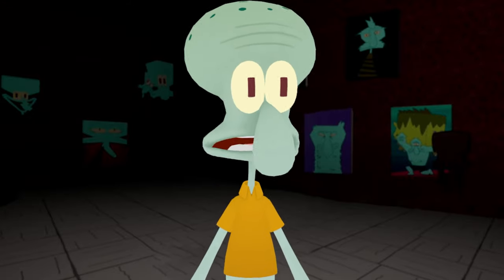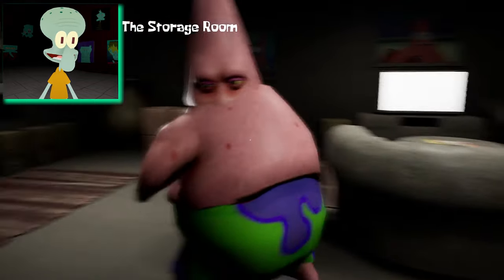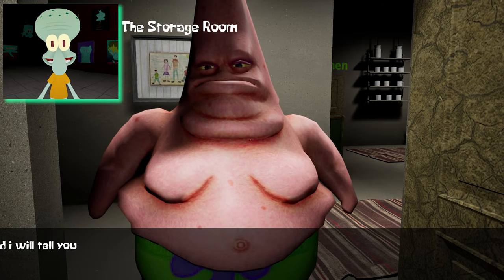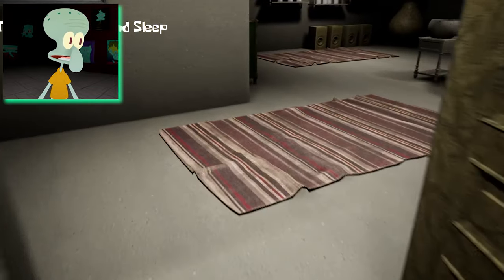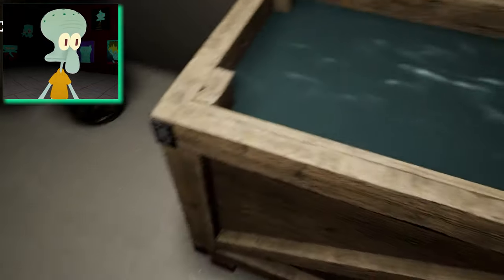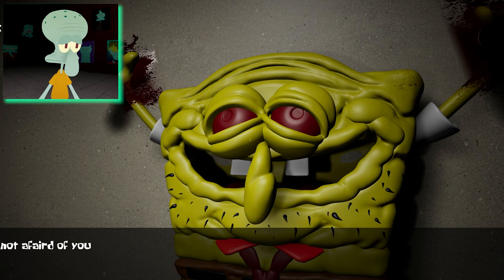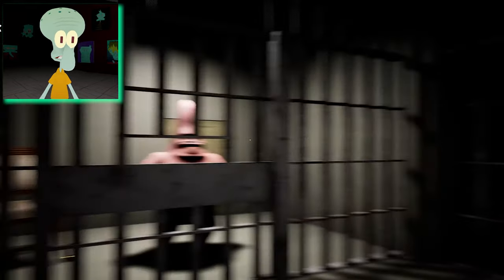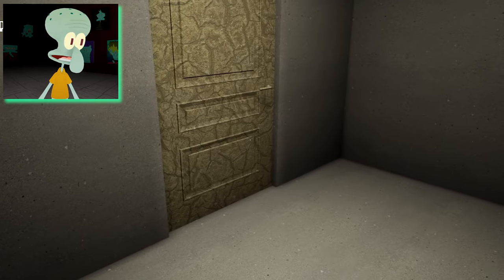POTRICK SNAPS! - Patrick Horror Game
Patrick asks Squidward to help clean the house but realizes very soon that Patrick is up to some sinister acts...

Christmas Halloween AquaticNeptune

This Channel is not for kids. Intended for 13+

This channel is only intended for parody based entertainment purposes.
SpongeBob created by Stephen Hillenberg, may he Rest In Peace.